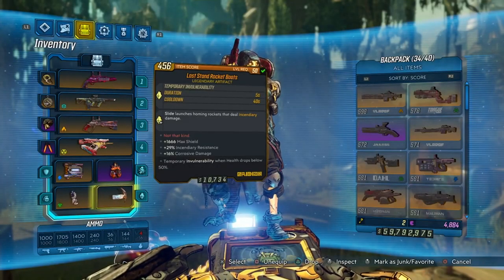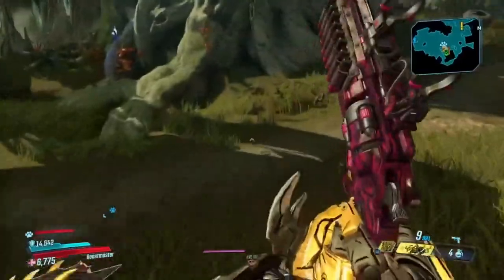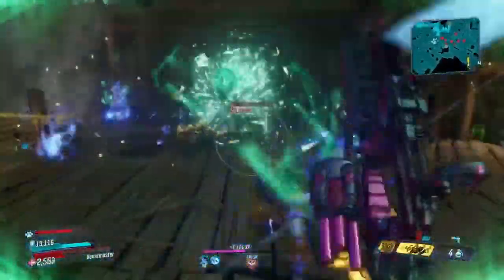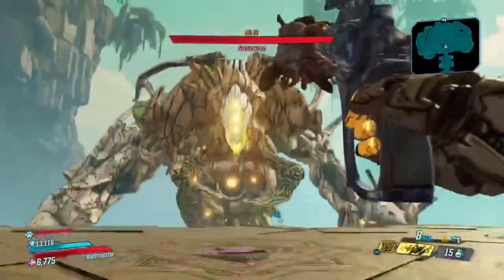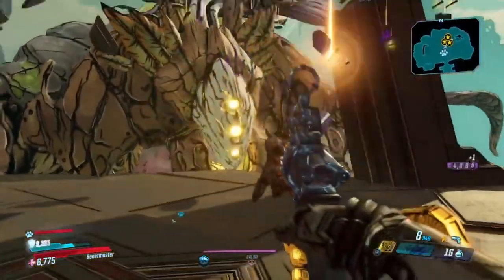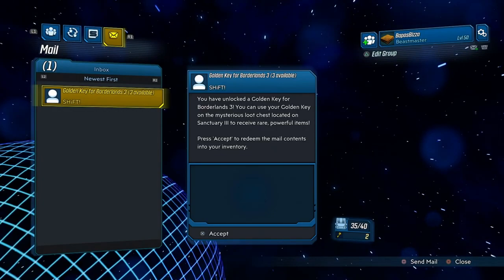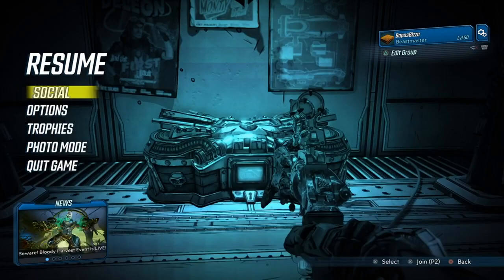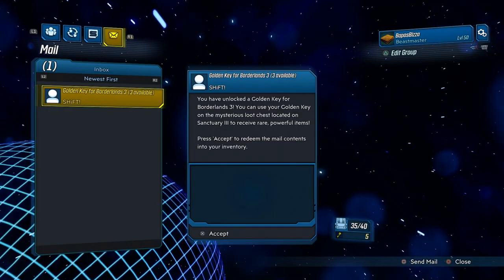Borderlands 3 Guide - Glitches That Still Work November 2019! | Unlimited XP, Invincibility, + More!